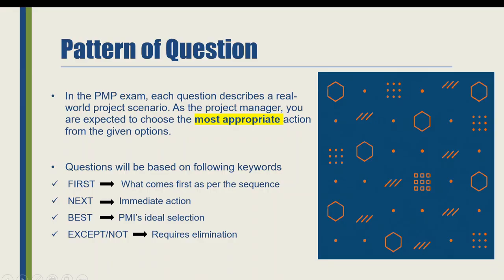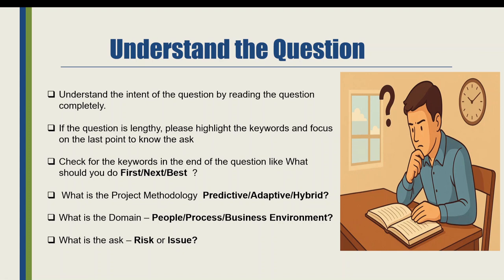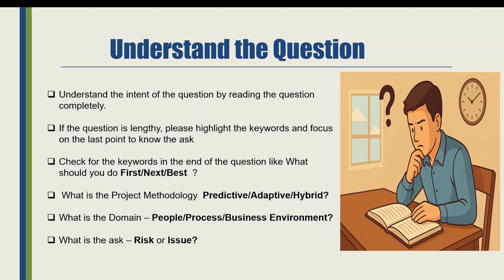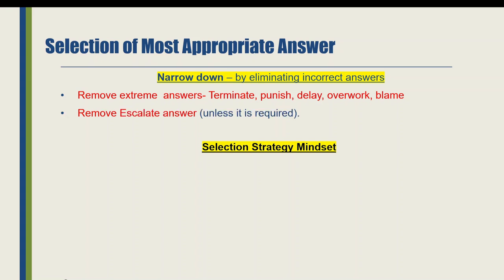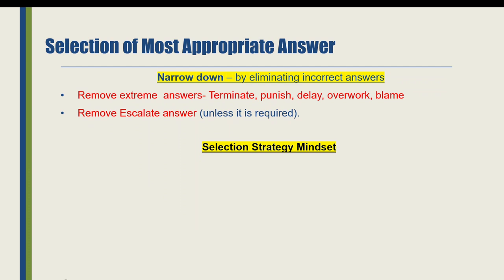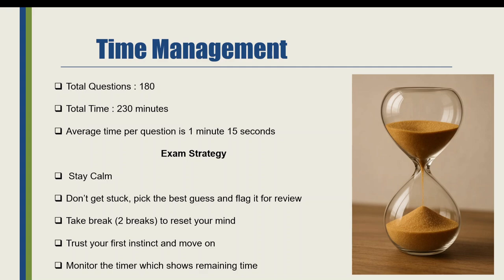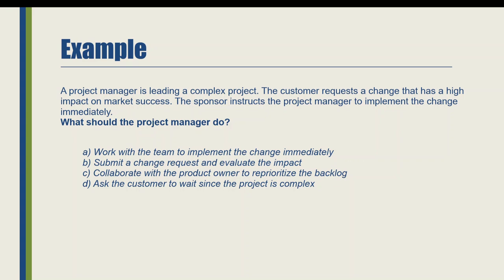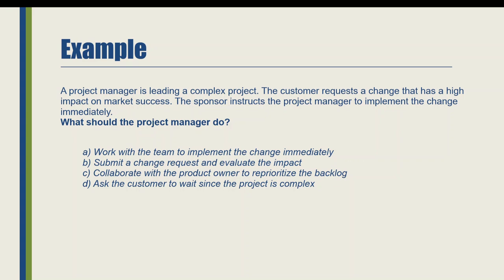Smart Strategy to Select Right Answer in PMP EXAM 2025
Struggling to choose the right answer in your PMP exam? ✅

In this video, I’ll share a smart and practical strategy to quickly analyze PMP questions, avoid common traps, and confidently select the best answer in the exam.

Whether you’re preparing for PMP 2025, CAPM, or simply brushing up your project management knowledge, these tips will boost your exam performance and save valuable time during the test.

👉 What you’ll learn in this video:

How to understand PMP question patterns

Techniques to eliminate wrong options fast

Smart strategies to select the BEST answer

Tips to manage time pressure in the exam

🚀 Perfect for beginners and experienced professionals preparing for PMP!

PMP exam
Smart Strategy to Select Right PMP Answer